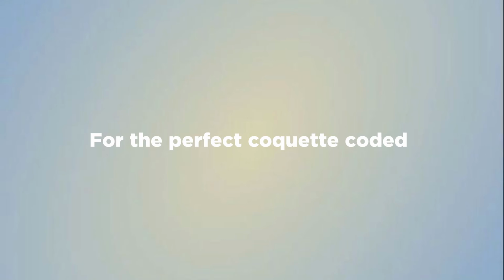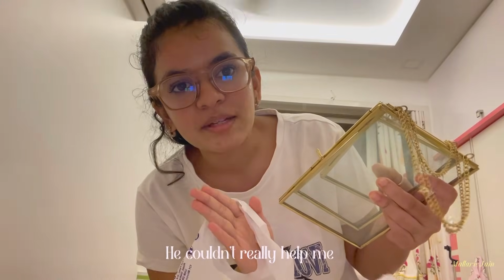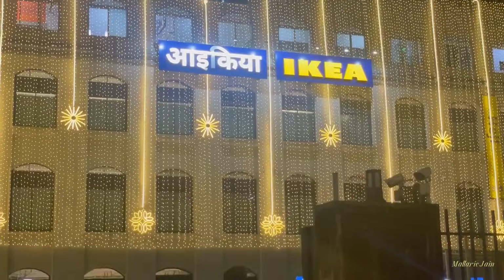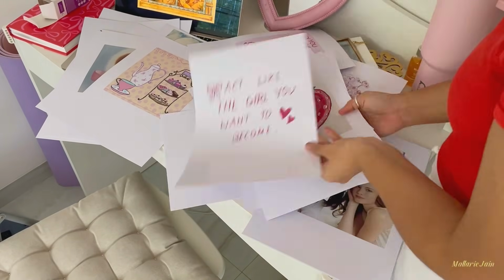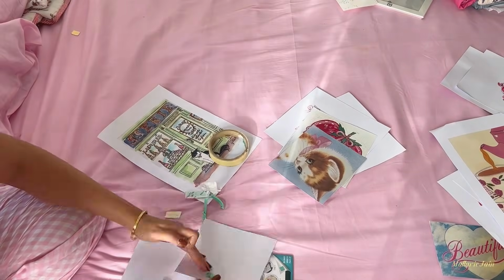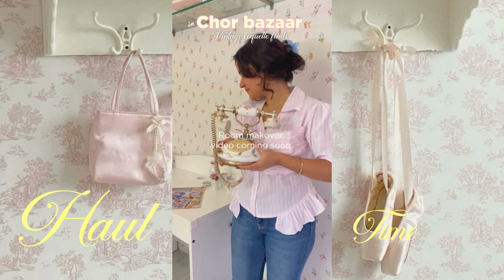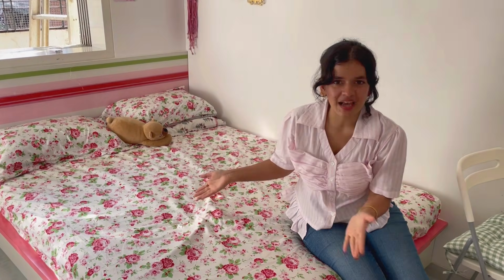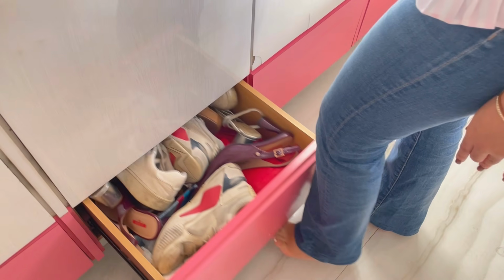Aesthetic room makeover 🩰🏹🦢 ,vintage finds at Chor bazar , Crawford market , DIY’s | desi coded room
Hii guys , I hope you all are healthy & hydrated
Thank you sm for clicking on this video I hope you liked it !!!
I was very indecisive but I still gave my 1000 percent and put  all my heart into my beautiful room and this  video
Now the only way to keep it pretty is to keep it clean !

Sharing all links for yall

Chor bazaar shop in Mumbai address :
XR6G+52V, Shop No.60, Mutton Street,Jamnadas Bldg.,B-Block., Ajmer, Chor Bazaar, Kumbharwada, Mumbai, Maharashtra 400003

Wallpaper shop adress :

Name : RAJ HOME DECOR

Shop No 69, Bapu Kothe St, near Null Bazaar, Marine Lines East, Jamli Mohalla, Gulal Wadi, Bhuleshwar, Mumbai, Maharashtra 400003

Rose bedsheet

Photo frame shelf

Basic shelf

Bedside shelf